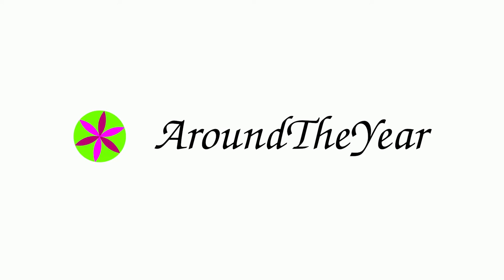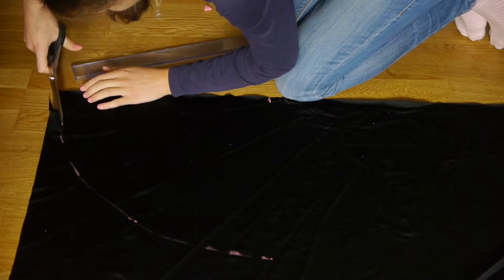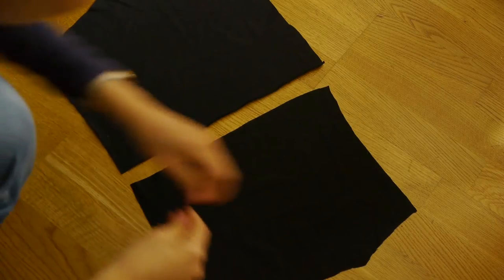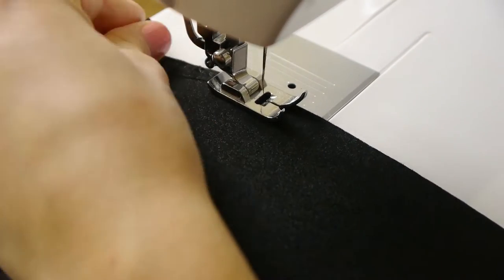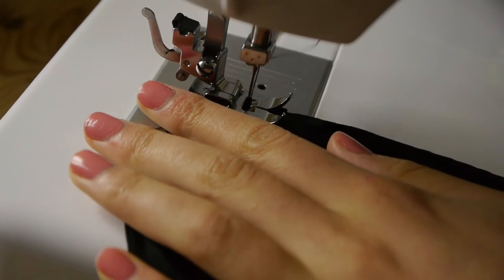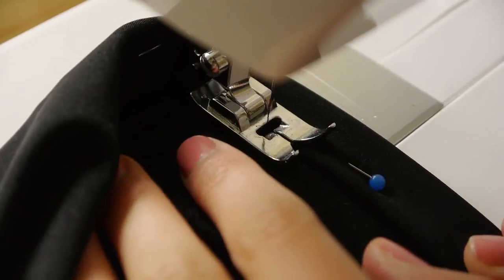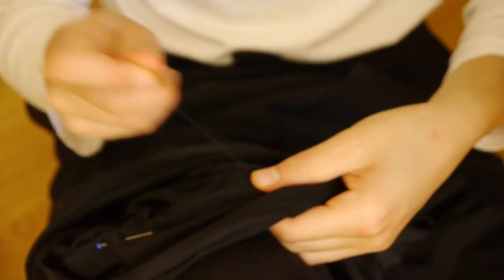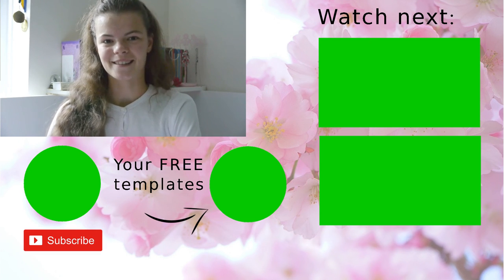Sewing My Own Activewear: DIY Workout Skort/Tennis Skirt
How to sew your own tennis skirt! This design features a circle skirt with lots of twirl, and is quite easy to make, even for beginners.

Professional Youtube endscreen templates, and after effects: Get quality video elements at Pond5, and save 20% on your first purchase:

Pin Generator: Schedule and bulk design your pins in just a few clicks. Free version available.